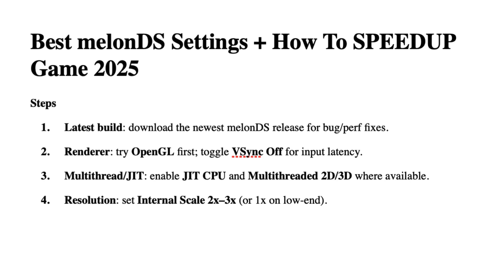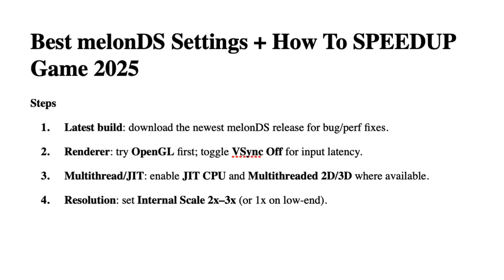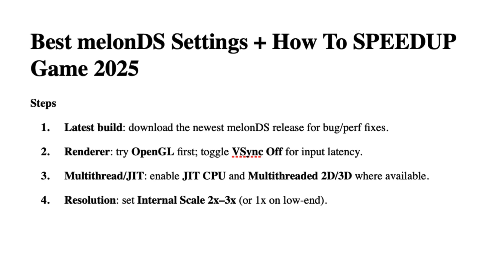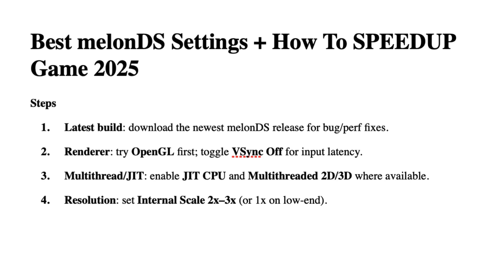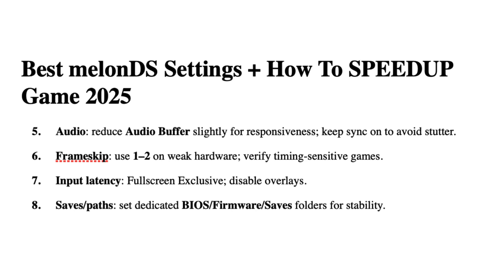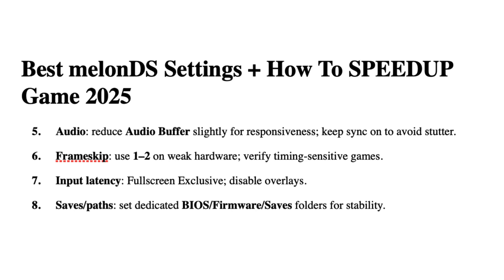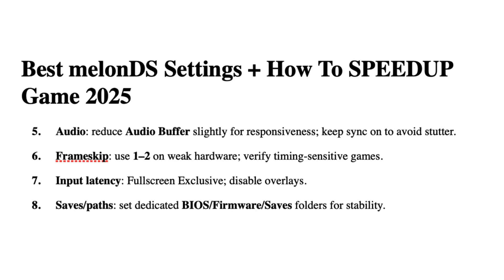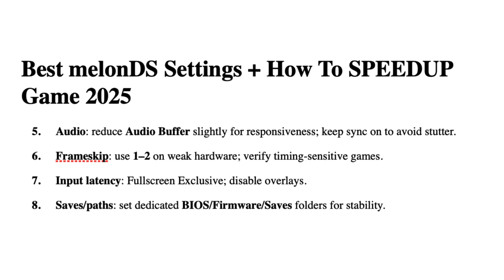Best melonDS Settings + How To SPEEDUP Game 2025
Get the smoothest DS emulation in 2025 with melonDS: renderer picks, JIT/multithread, internal scaling, audio buffers, and safe frameskip—all tuned for both strong and low-end PCs. Use your legally-owned game dumps only.